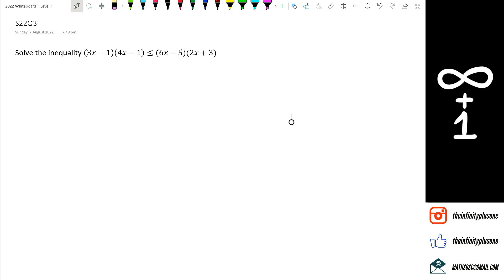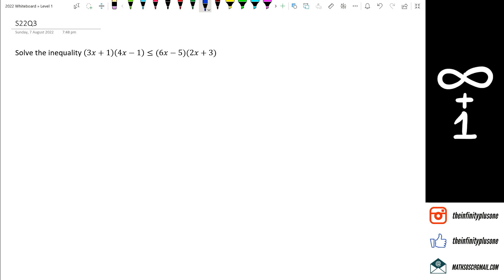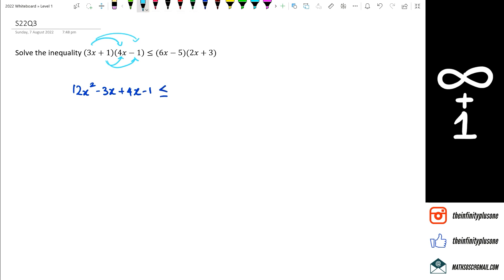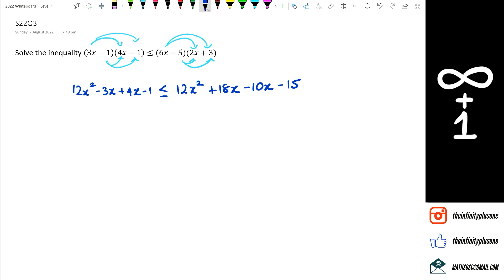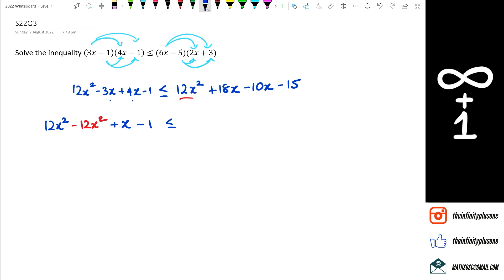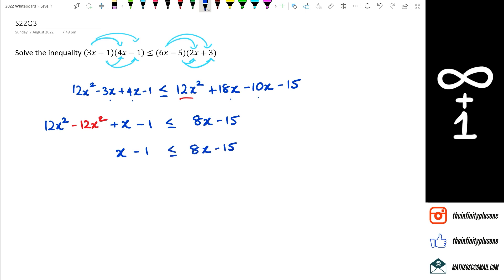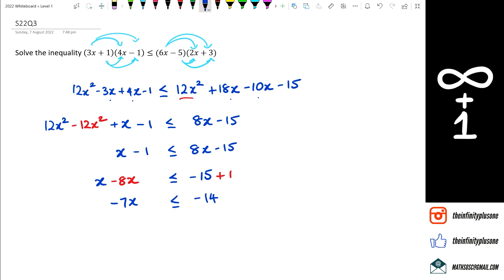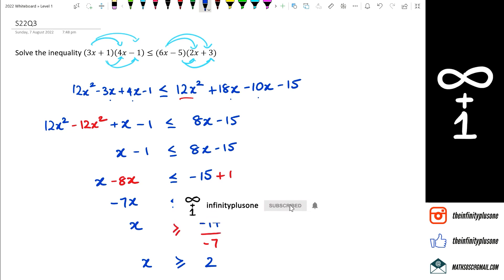NCEA Level 1 MCAT Preparation - Viewer Questions | S22Q3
NCEA Level 1 MCAT Algebra Preparation - Viewer Questions (2022 Edition)
AS91027 Level 1 Algebra MCAT